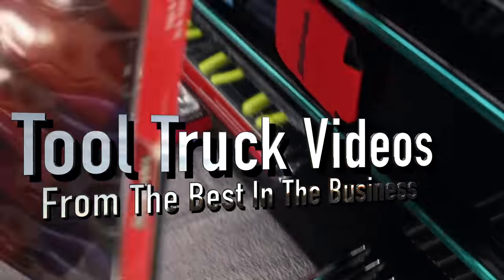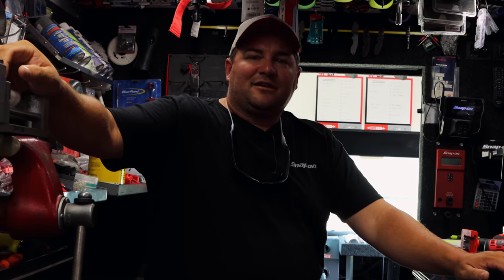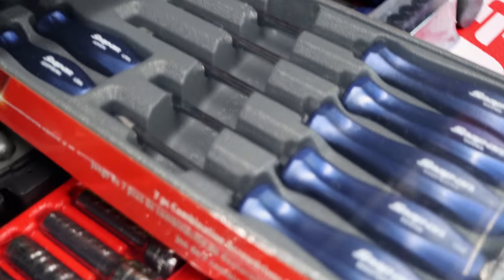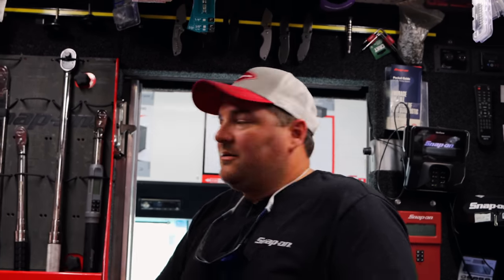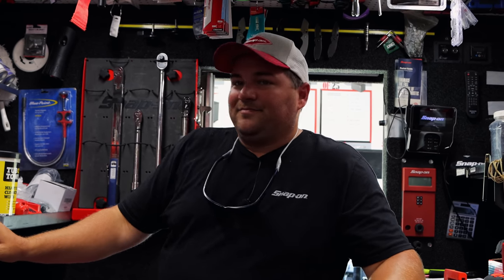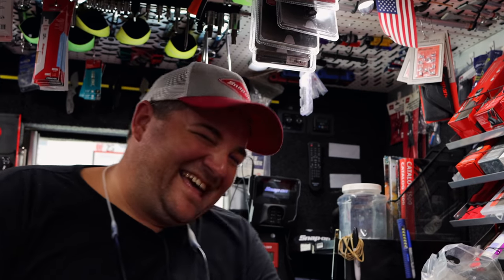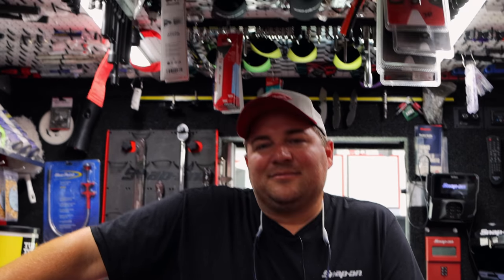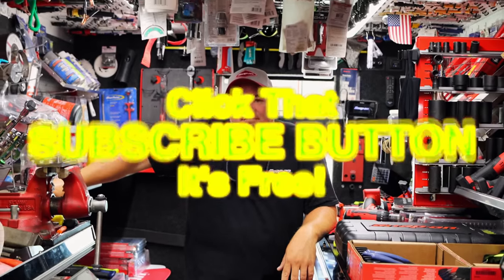Snap On Truck Loaded With More Blue Tools! BRING ON THE BLUE!!!!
It's Finally FRRIIIDDAAAAAYYYY! The best day of the week because it is Snap On Friday! Hamilton is here and his Snap On truck is loaded down with new BLUE tools! Come hang out with us for a bit as you bring this week to a close!

Koon Trucking
200 Davidson Dr.